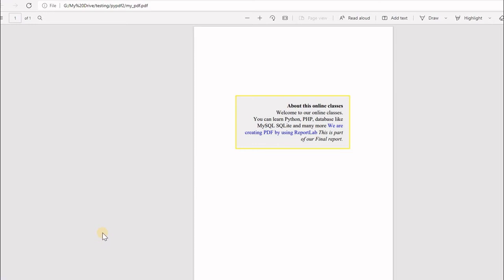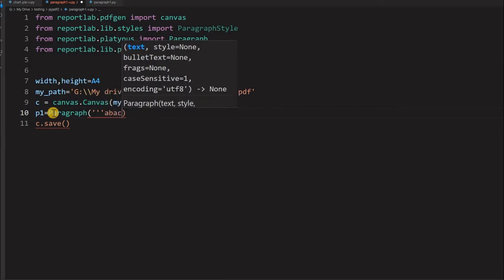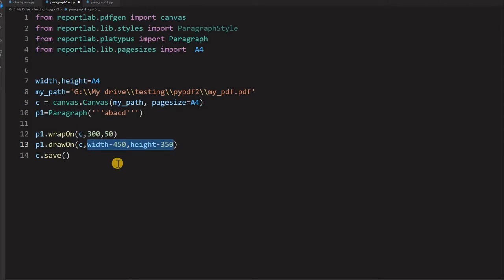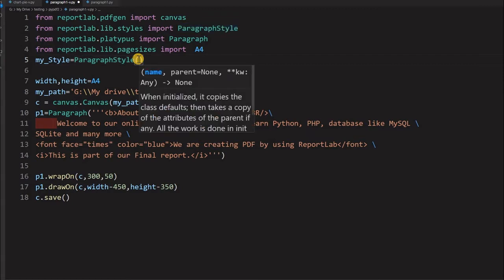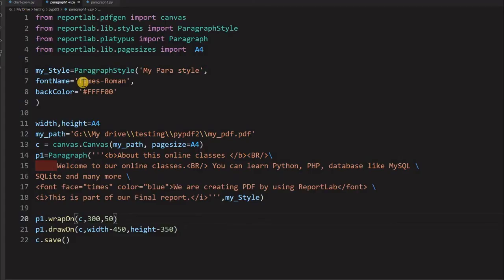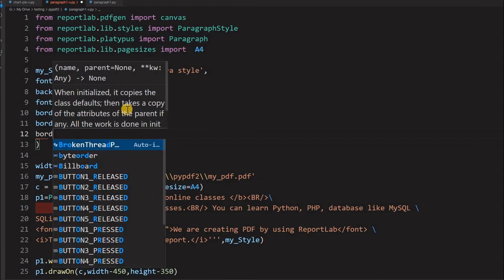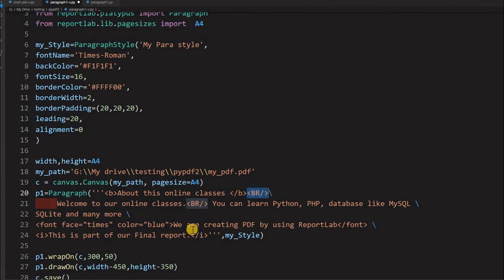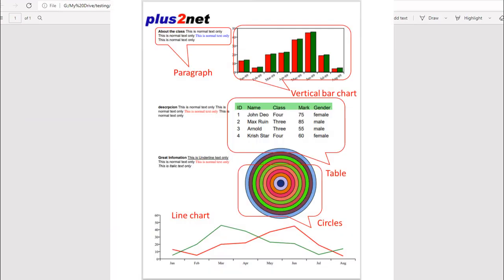Adding Paragraph text to PDF by Python ReportLab with style properties, layout and formats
Adding style properties
my_Style=ParagraphStyle('My Para style',
fontName='Times-Roman',
backColor='F1F1F1',
fontSize=16,
borderColor='FFFF00',
borderWidth=2,
borderPadding=(20,20,20),
leading=20,
alignment=0

By using replace() function we have to replace the line breaks.

Saving to Canvas
p1.wrapOn(c,300,50)
p1.drawOn(c,width-450,height-350)
c.save()